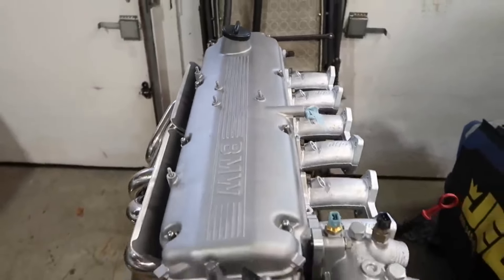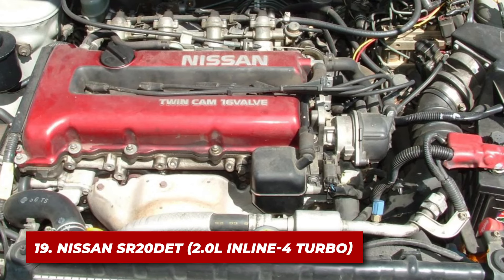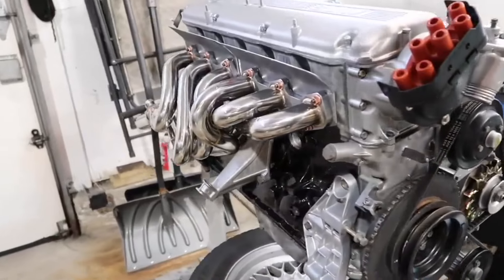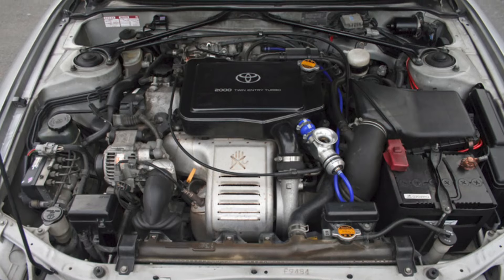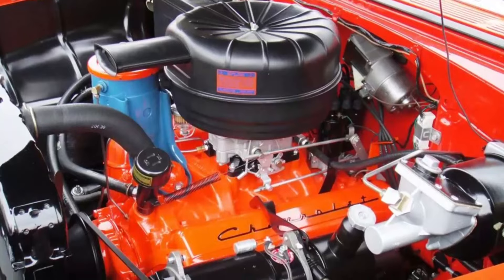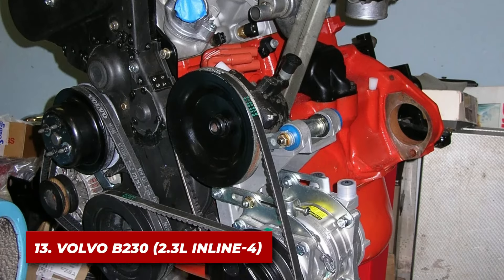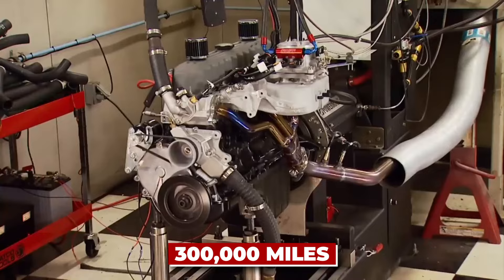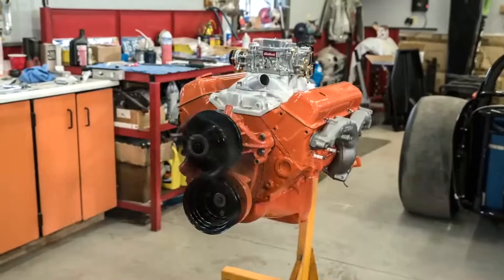30 Car Engines That Will Last FOREVER - Part 2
Welcome back, engine enthusiasts! In our last video, we covered numbers 30 to 21 on our list of engines that seem to run forever. Now, we're shifting gears and diving into the next ten. These powerhouses have stood the test of time, proving their worth mile after mile. Let's rev up and get started with number 20!